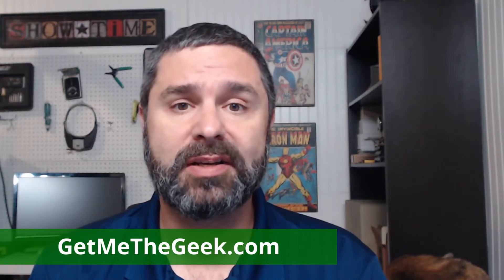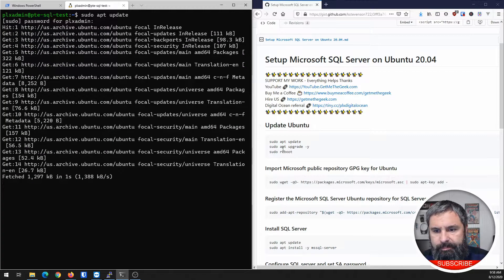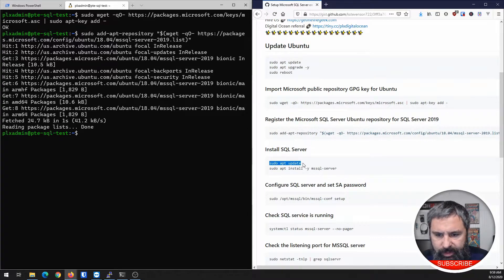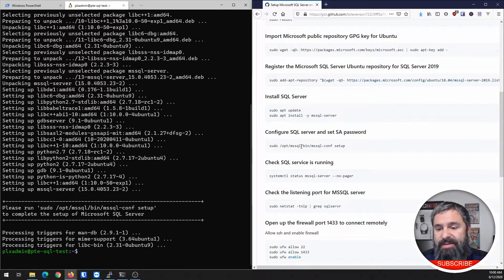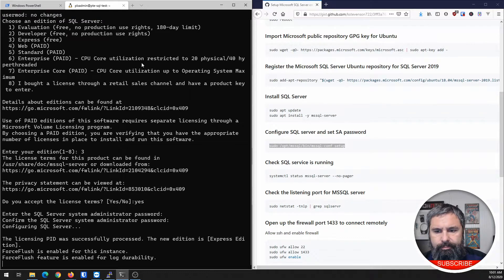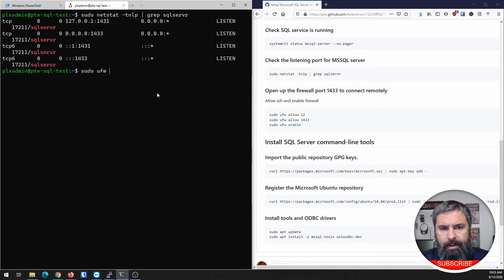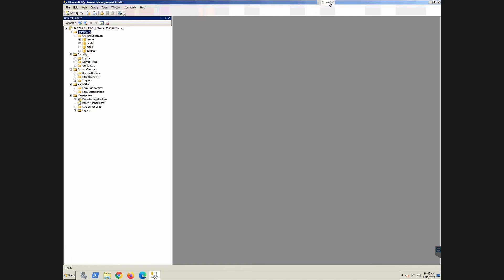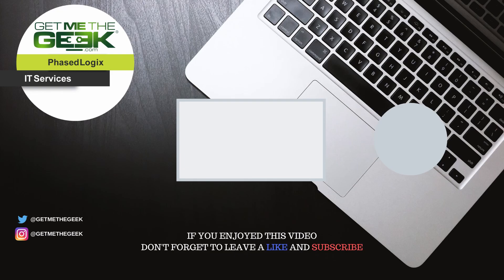Installing Microsoft SQL Server 2019 on Ubuntu 20.04 LTS // Linux can host your MSSQL Server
Installing Microsoft SQL Server 2019 on Ubuntu is as easy as installing on Windows.